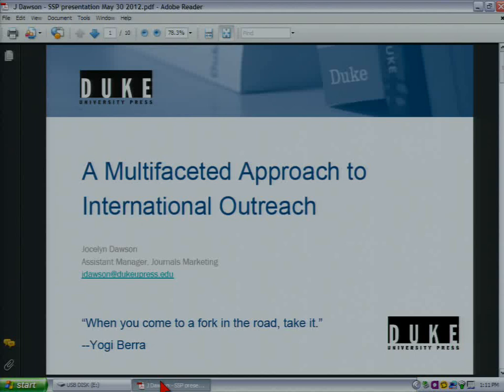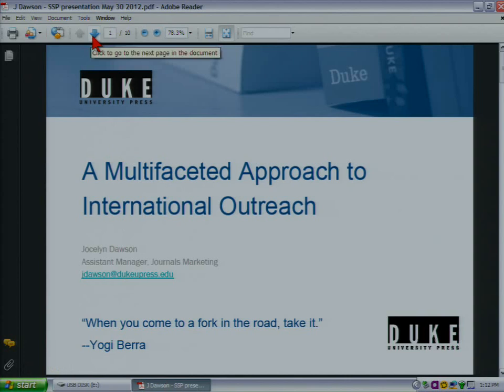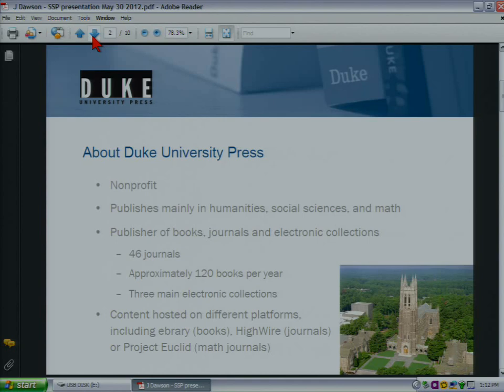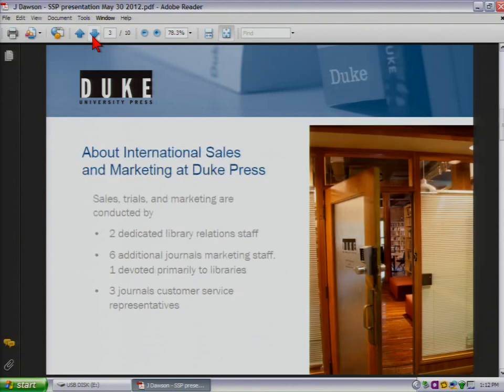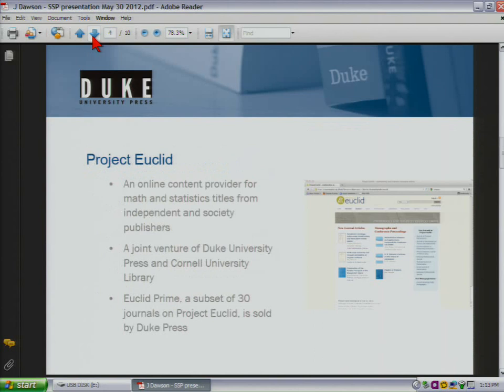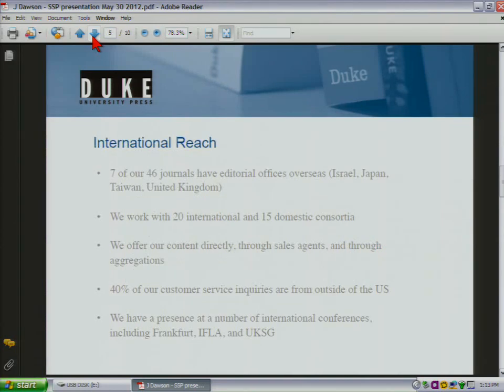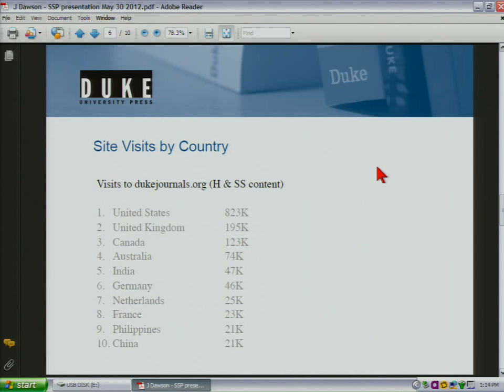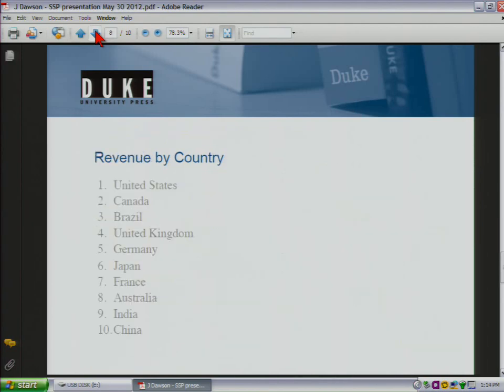Juggling Agile, Global and Customers' Needs - Jocelyn Dawson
Beyond the juggling act, this session will look at concrete examples from four companies that have successfully adapted their structure and their partnerships to be able to respond to customers' needs in more languages and more time-zones by simply being more flexible with their services. Authors, researchers and subscribers are more global than ever and publishers need to make sure they have the right infrastructure and resources in place to find local solutions even from 3,000 miles away.